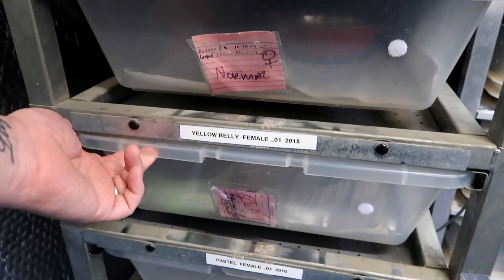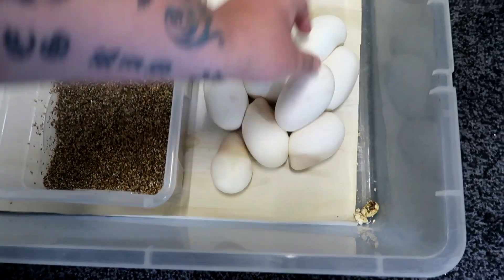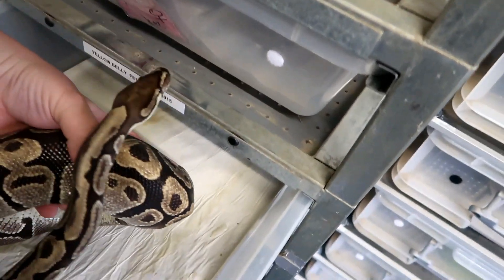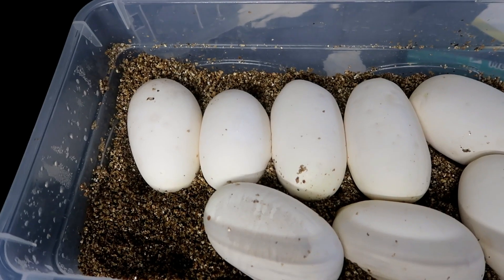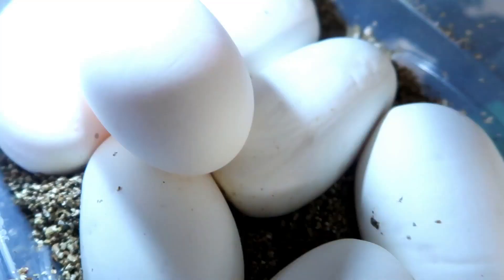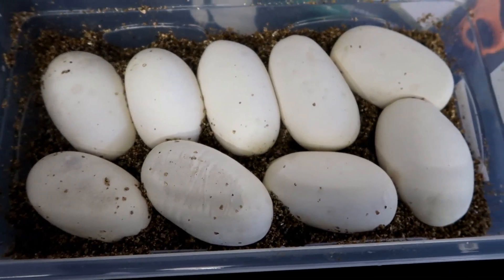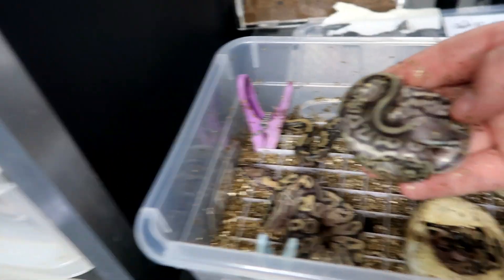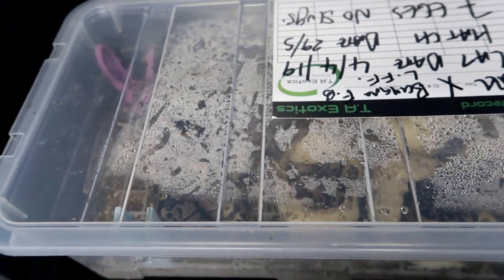1000 subscriber giveaway WINNERS!!!!!!!!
Let see who the 2 lucky winners are for the 1000 sub giveaway. thankyou to everyone who has got involved